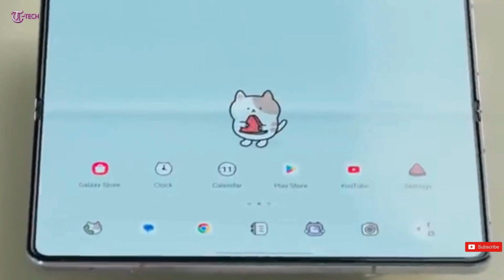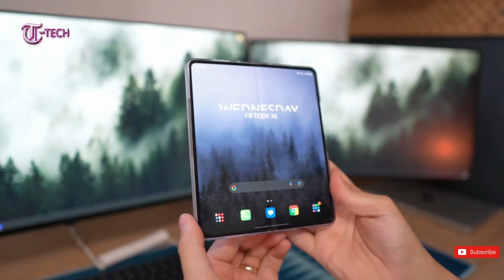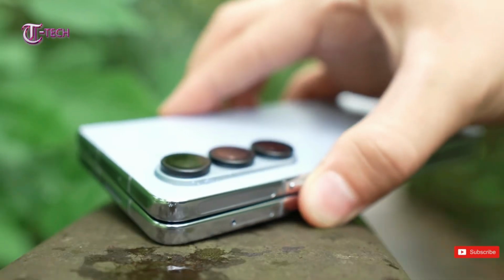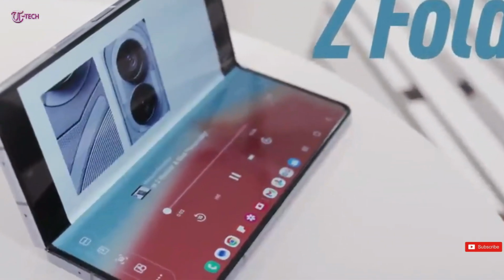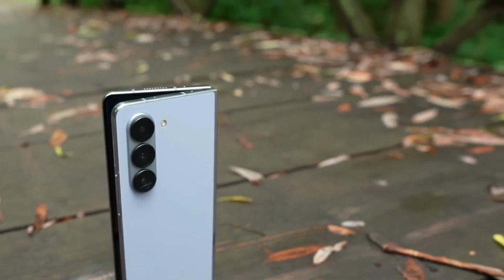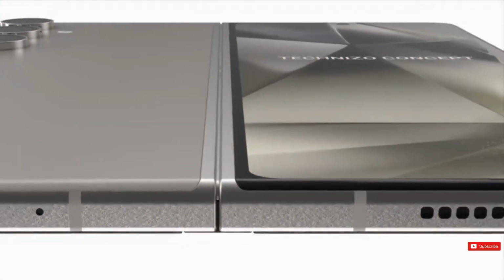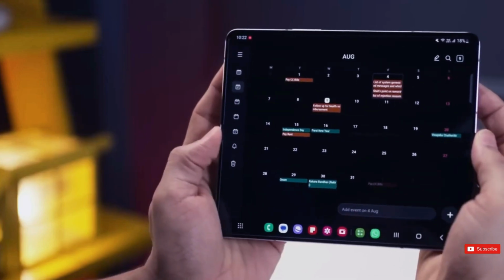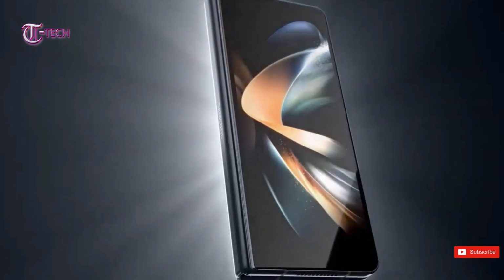z fold 6 Samsung Galaxy - This Is a Game-Changer!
The Galaxy Z Fold 6 leaks show a more evolutionary rather than revolutionary design. Samsung may market it as the first AI-foldable, yet the design and specifications of crucial components will carry over from prior versions.

Many contemporary flagship phones, notably the Z Fold 5, include two separate batteries that allow for rapid charging of up to 25W. While it's doubtful that the Z Fold 6 would reach that high value, it's worth remembering that the current Galaxy S24 Ultra can charge at 45W, but only with a Samsung charger.

Titles:-
-Samsung Galaxy Z Fold 6 What's New
-Samsung Galaxy Z Fold 6 - WOW! Look At This
-Samsung Galaxy Z Fold 6 - FINALLY! The Design We All Wanted
-Samsung Galaxy Z Fold 6 - Wow, It's FINALLY Happening
-Samsung Galaxy Z Fold 6 - NOT AGAIN
-Galaxy Z Fold 6 Is This For Real!?
-Samsung Galaxy Z Fold 6 - YES, REAL Evolution is HERE.